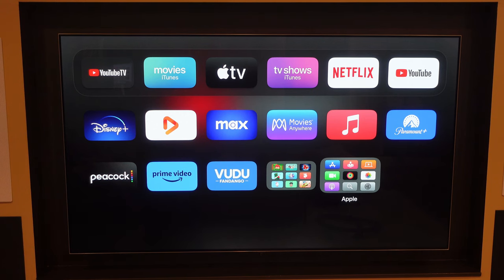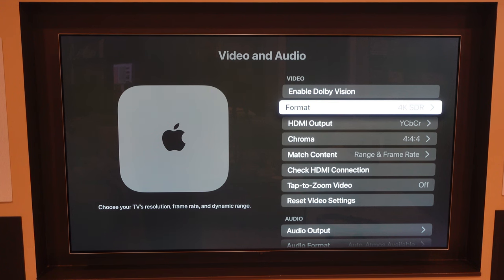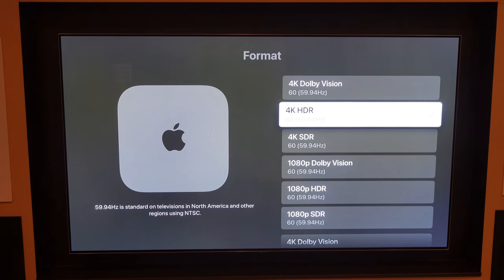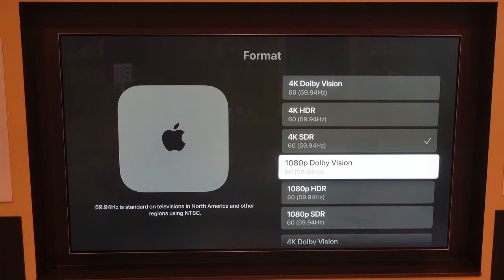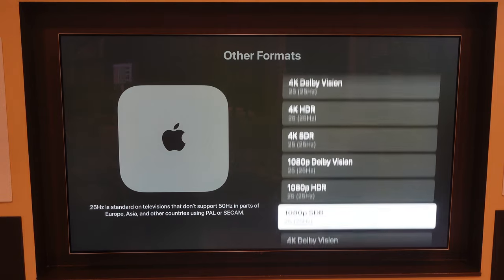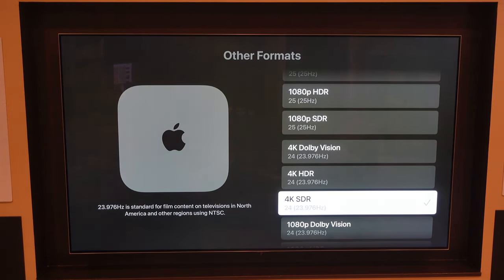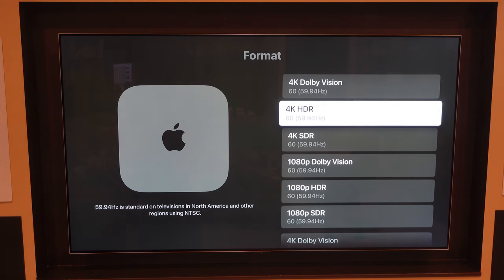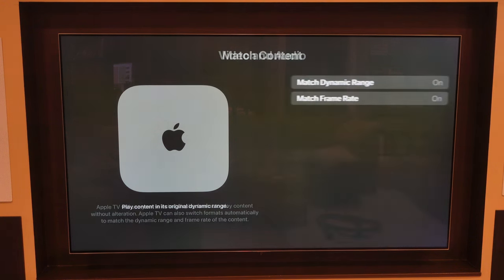Why Does Your TV Screen Go Black? | HDMI Video Settings Explanation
Folks mention in the comments frustation about their TV screen going black and if you follow my preferred device settings, say for Apple TV 4K, you will experience these black outs. I'm talking about why that happens, why it is OK, and how to avoid it if you feel you really need to.

0:00 Black Screens on Your TV
1:46 Match Dynamic Range & Frame Rate
2:43 Changing Dynamic Range
4:08 Changing Frame Rate
5:30 Ugly 24 Hz UI
6:22 Projectors Are Way Slower
8:09 Do NOT Do SDR Only
9:08 Maybe Use HDR Only
11:18 Do NOT Use 24 Hz Only
12:25 Maybe Use 60 Hz Only
15:11 Final Settings Choices
15:53 Other Features Coming
17:49 What's Your Preference?